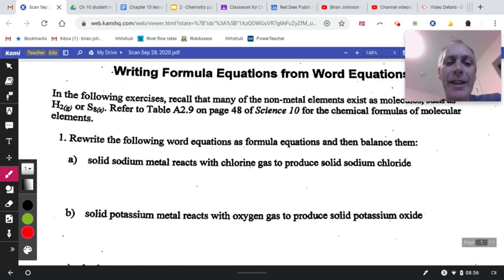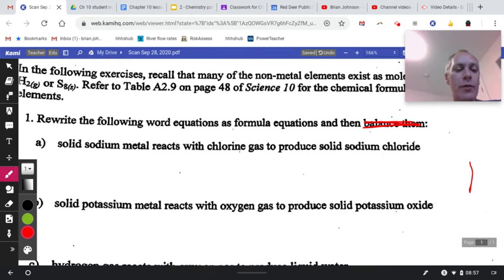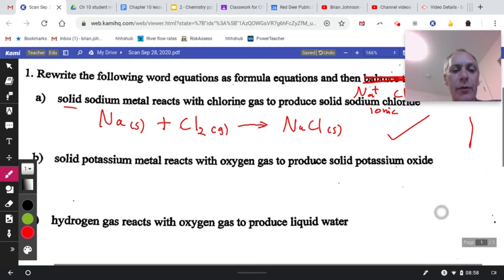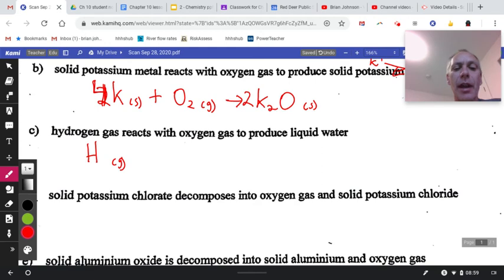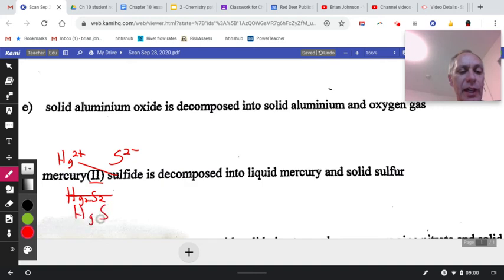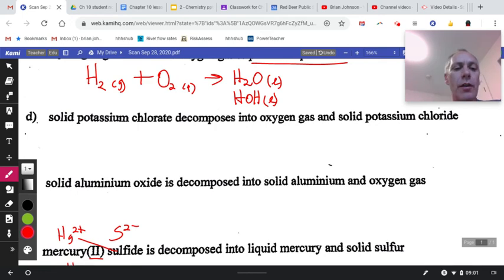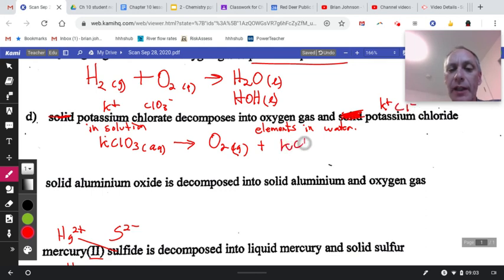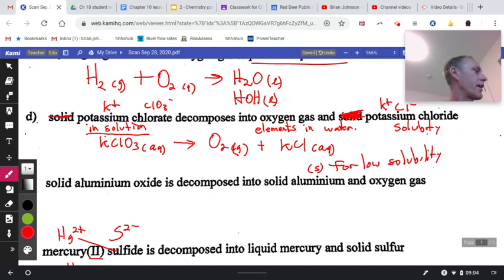Monday lesson writing chemical equations Part I